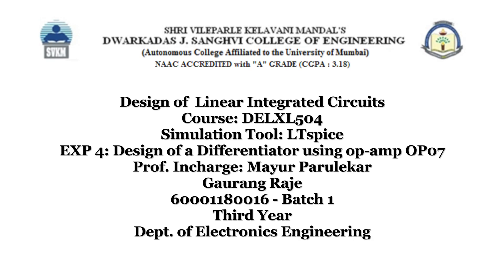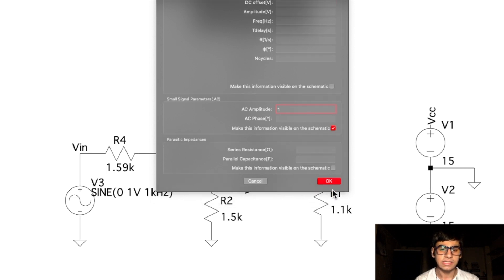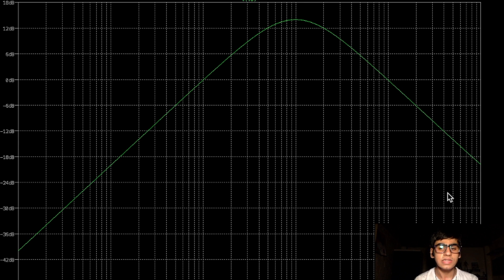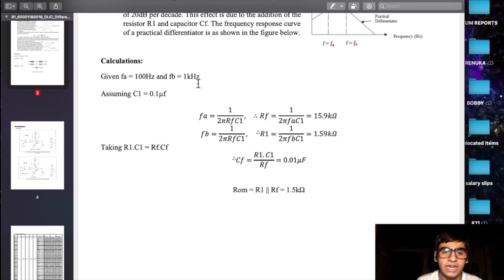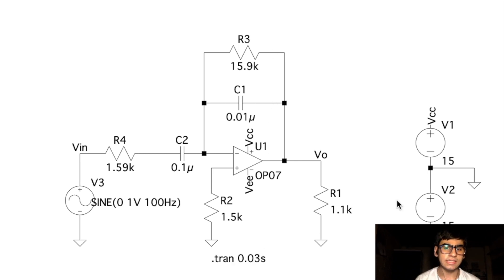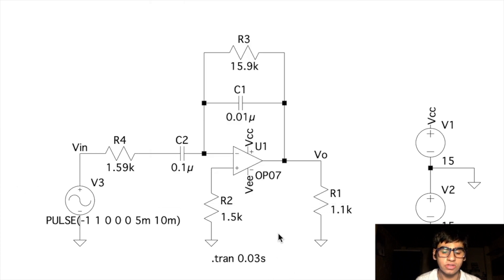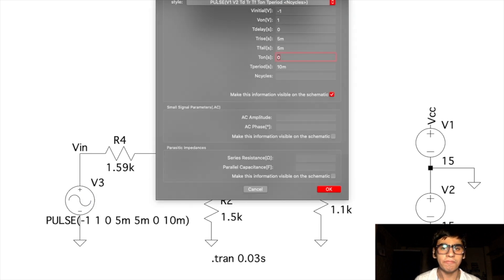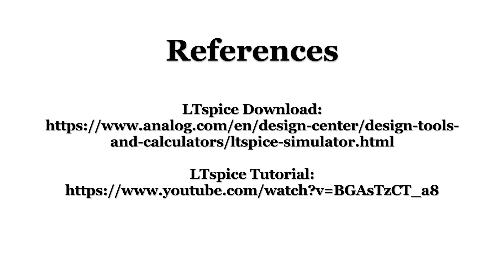Design of Differentiator with Frequency Analysis | LTspice Tutorial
Experiment #3 for DLIC(Third Year Electronics Engineering): Design of Integrator with op-amp OP07 in LTspice with AC analysis for frequency response and Transient analysis for input signals: Sinusoidal wave, Square wave and Triangular wave.

References